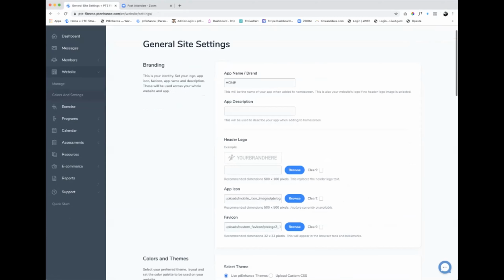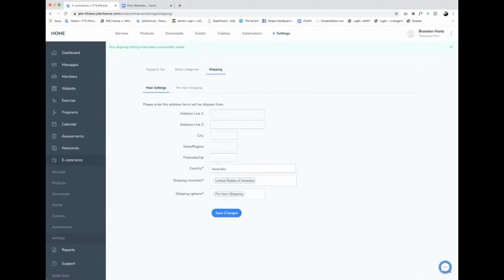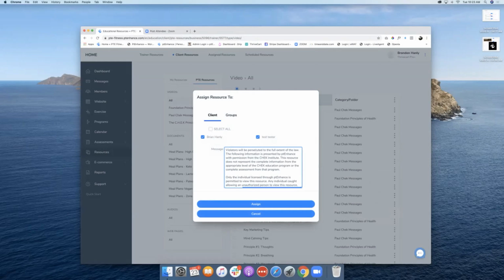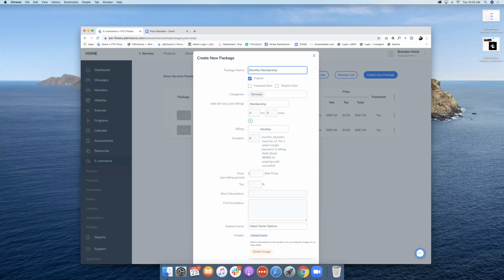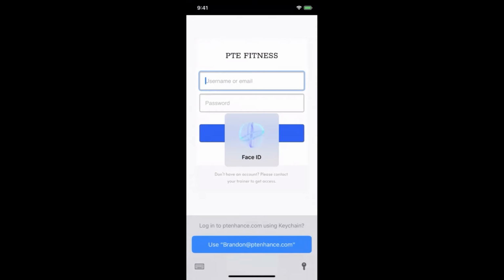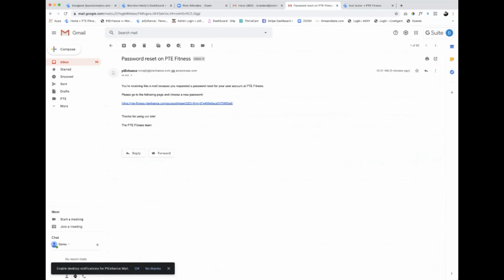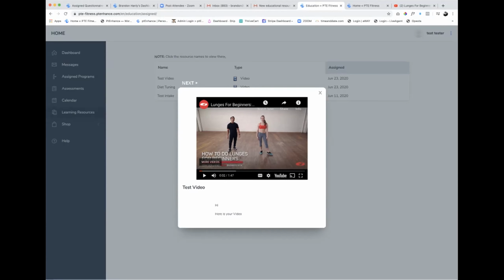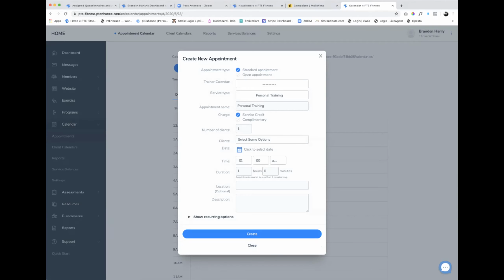PT Enhance Tuesday Live Training Replay 6/23/2020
Live Tuesday Training Replay 6/23/2020